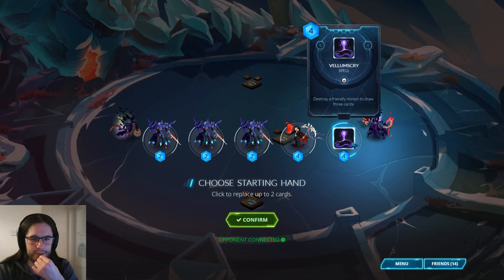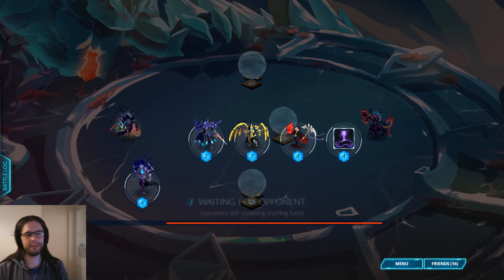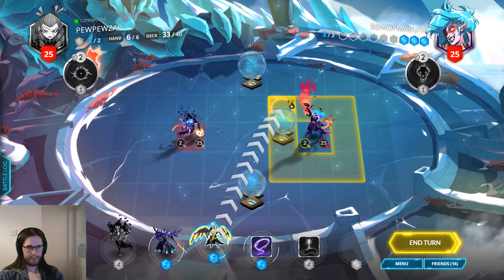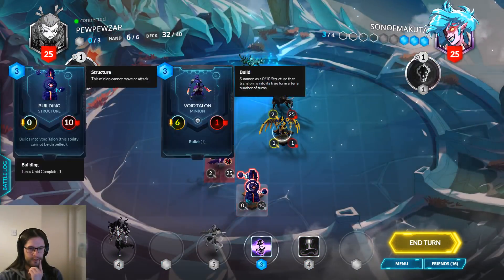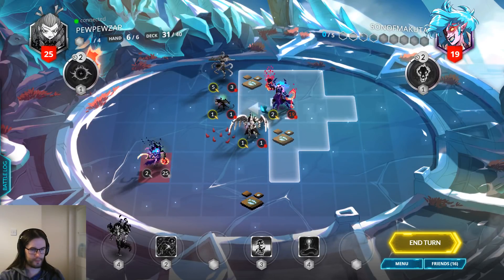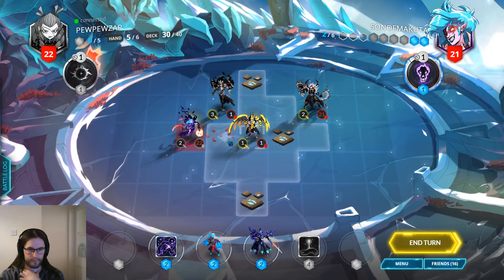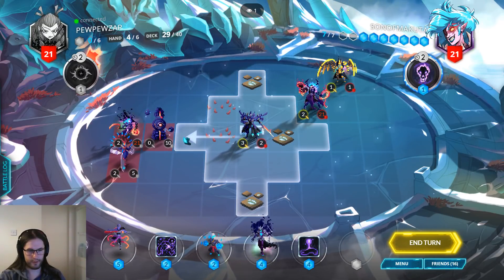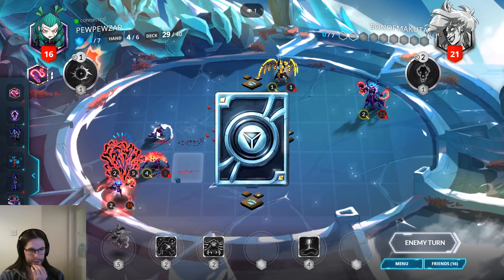Duelyst || What Was Her Plan? (Lurking Maehv vs. Cassyva)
My opponent was playing... something... I think...?